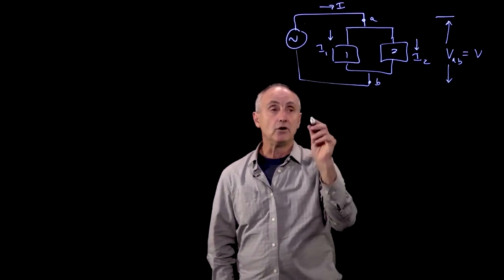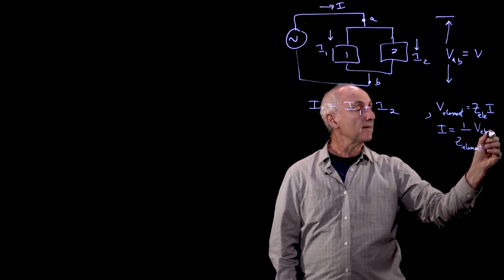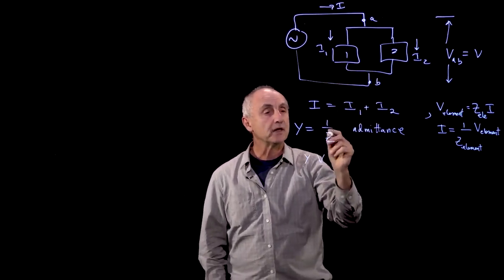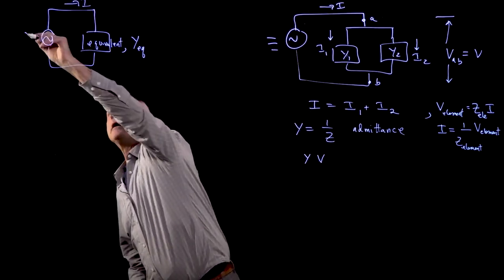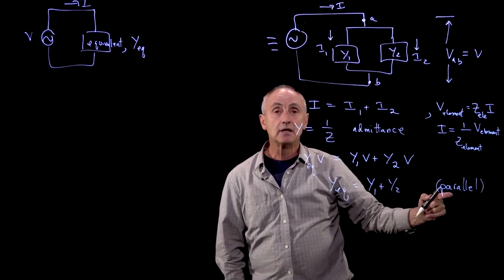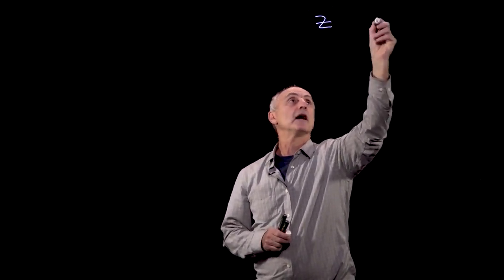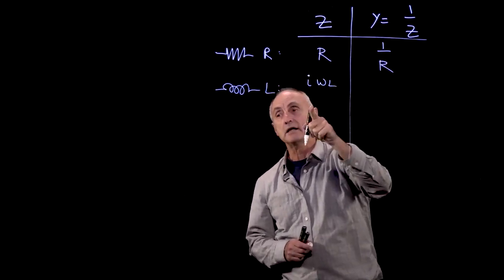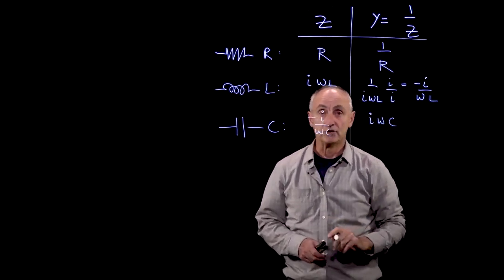Adding in parallel and admittance